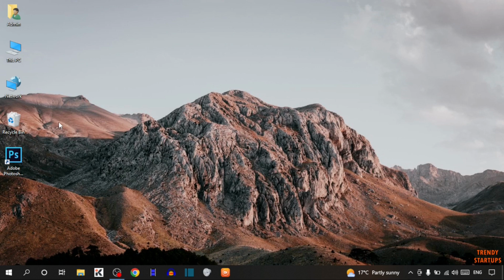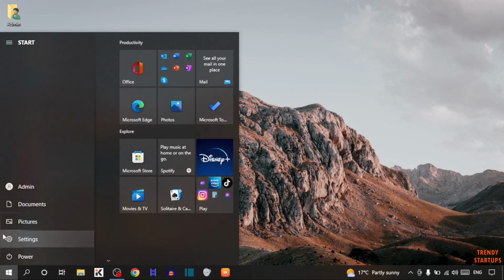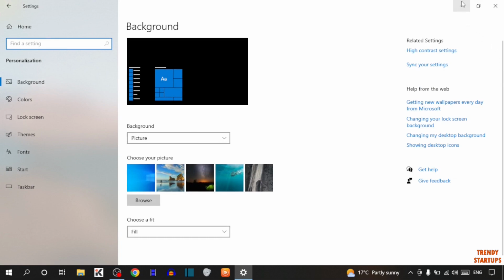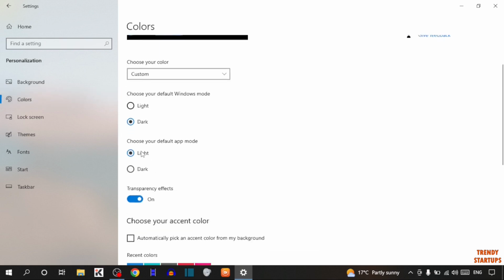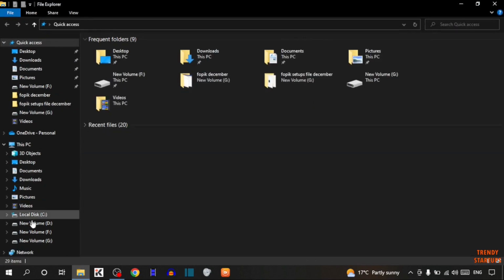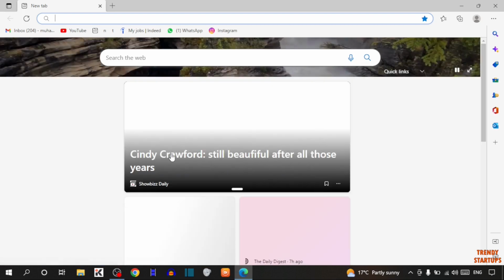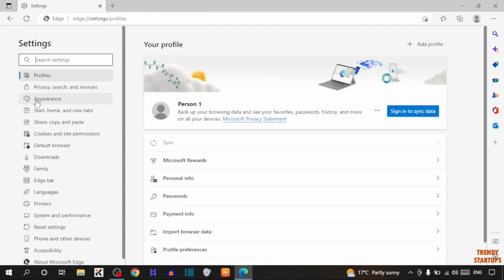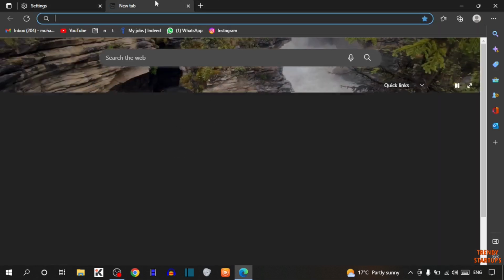✅ How to Enable Dark Mode in Windows 10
Solved - How to Enable Dark Mode in Windows 10.

Hi Guys, In this video I will show you How to Enable Dark Mode in Windows 10.

I hope, This video will help you. So keep watching this video to Enable Dark Mode in Windows 10 and if you want more of these little tips and tricks, then please do subscribe to our channel and give a thumbs up.